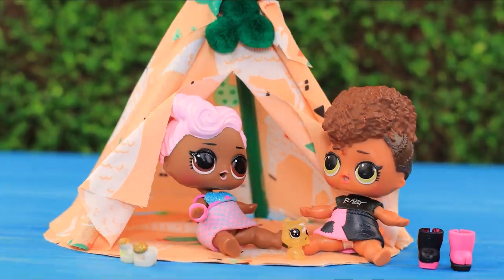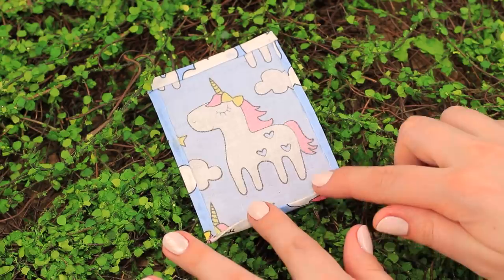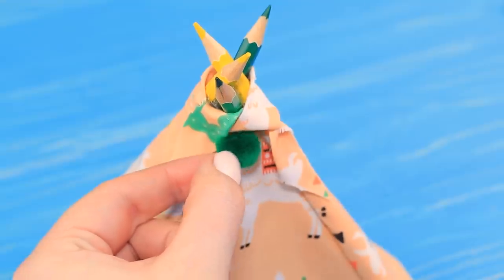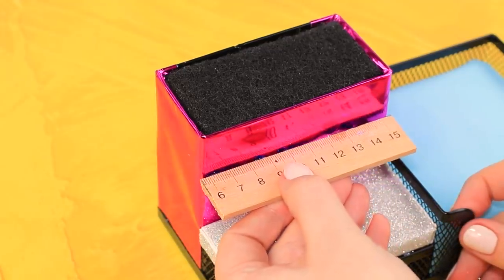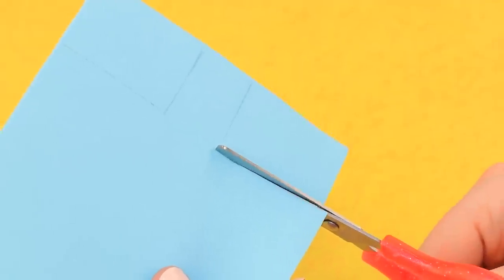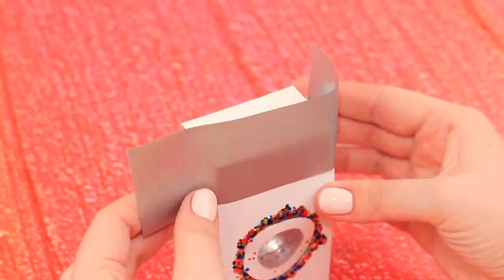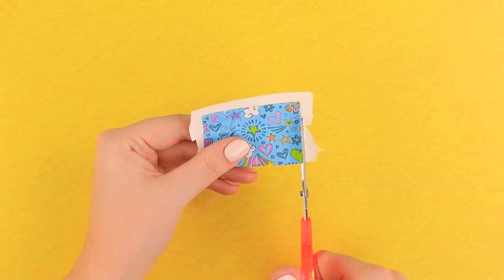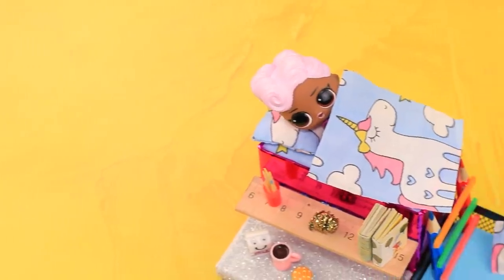Never Too Old for Dolls! 10 DIY LOL and Barbie Furniture out of School Supplies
Got a lot of unnecessary stationery? Do not rush to throw it away. New life hacks will help you add unusual furniture and accessories from school supplies to your collection of dolls.

Materials:
• Hot glue
• the cloth
• Pencil case
• Glue stick
• Point
• Print paper
• Handle rods
• Pencil sharpener
• Business card holder
• Boxes
• Rulers
• Glitter Self Adhesive Paper
• Office organizer
• Handle cap
• Sequin Fabric
• Cardboard with reflective surface
• Candle tablet
• Gray tape
• Stationery buttons
• Tape
• Buttons
• Acrylic paint
• Lacquer
• Toothpicks
• A thread
• Beads
• Marker
• Synthetic winterizer
• Scissors
• Eraser